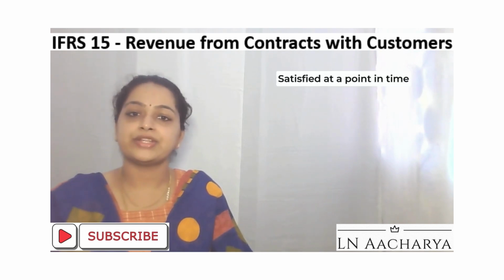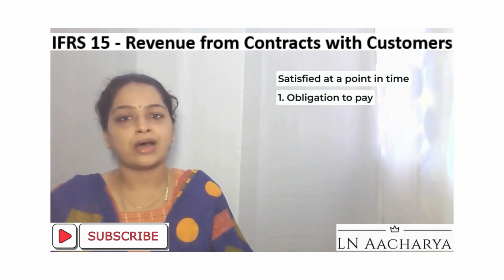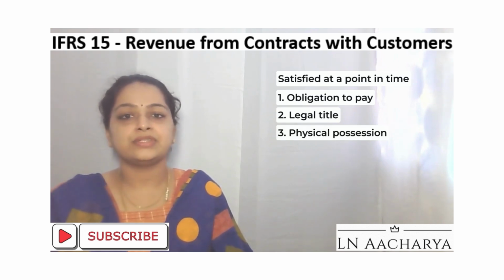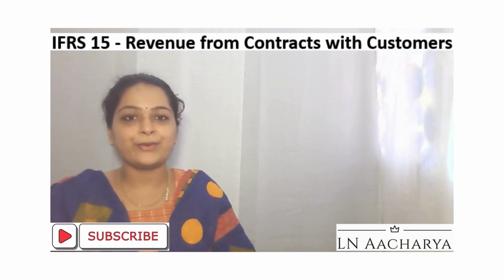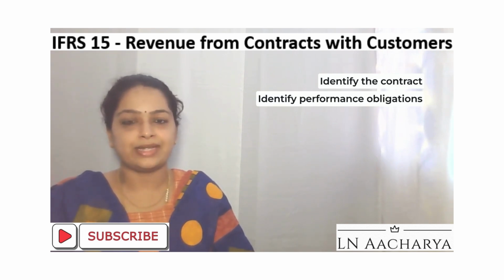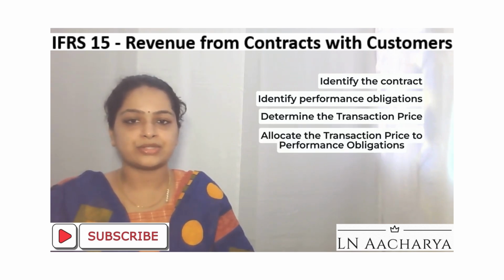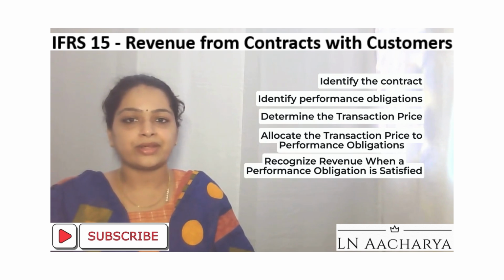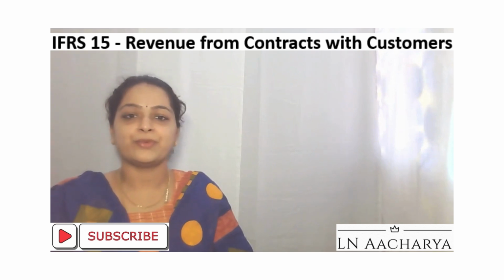IFRS 15 Explained: 5 Steps to Revenue Recognition| ACCA Financial Reporting F7 | Dip IFRS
In this video, we will break down the 5-step process of revenue recognition under IFRS 15. Whether you're studying for your ACCA Financial Reporting exams or preparing for the ACCA Dip IFRS paper, this  guide will help you understand how to apply IFRS 15 effectively. Whether you're a beginner or need a refresher, this video will help you understand IFRS 15, one of the key standards in financial reporting.
In this video, you will learn how to:
* Identify contracts with customers: Understand what makes a valid contract under IFRS 15.
* Determine performance obligations: How to break down and recognize each promise in a contract.
* Set transaction prices: Learn how to determine the price for each performance obligation.
* Allocate prices to performance obligations: Understand the allocation method based on the contract terms.
* Recognize revenue over time or at a point in time: How to determine the appropriate method of revenue recognition as you fulfill the performance obligations.